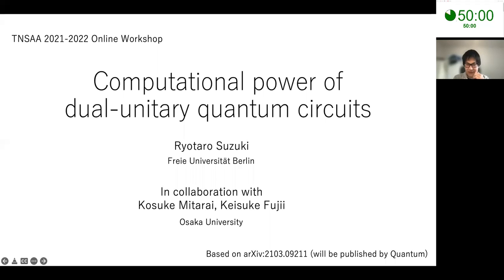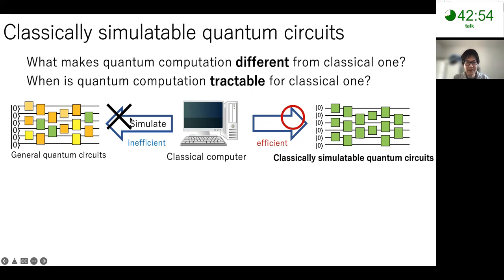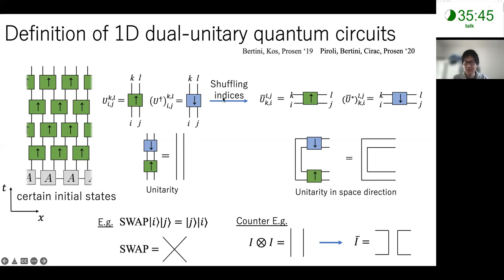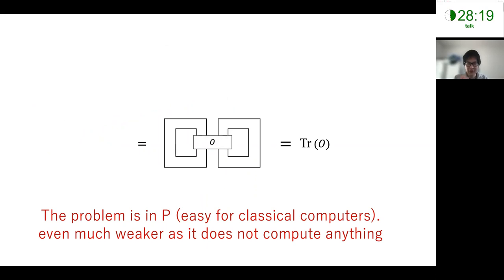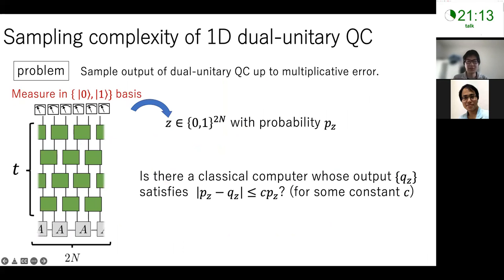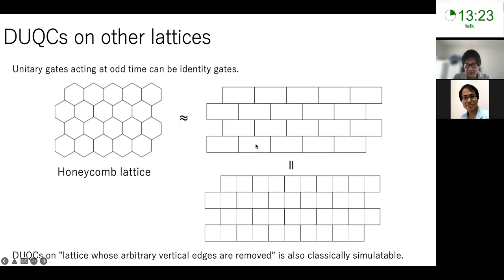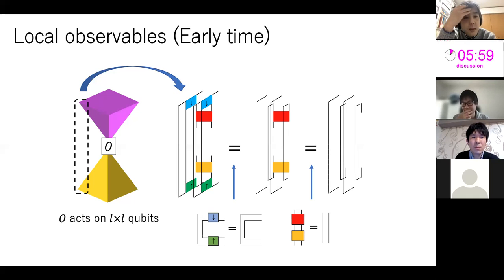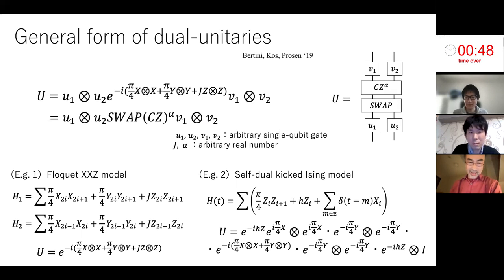TNSAA 2021-2022:online: Ryotaro Suzuki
Computational power of one- and two-dimensional dual-unitary quantum circuits